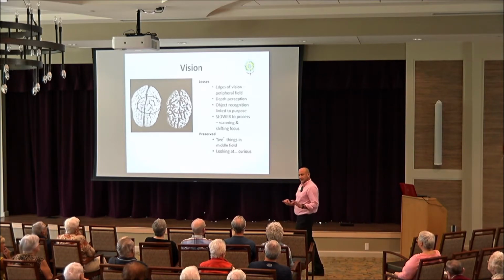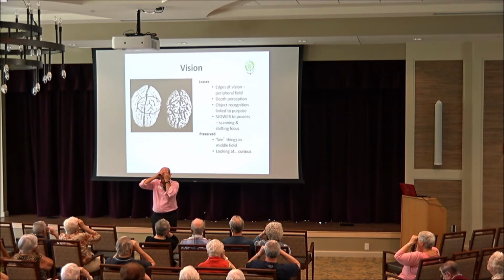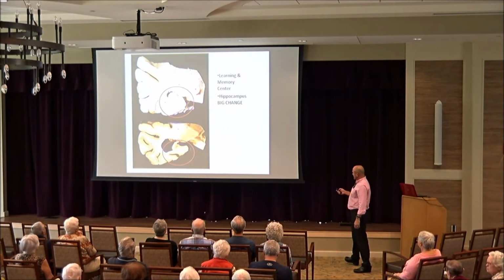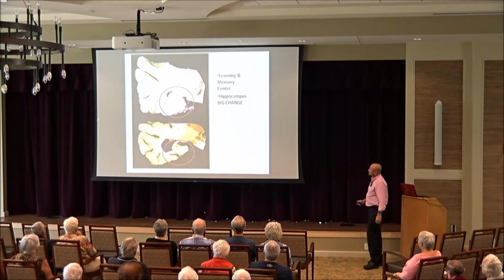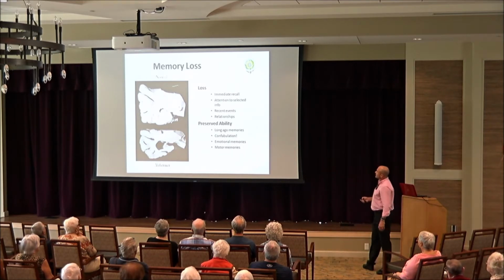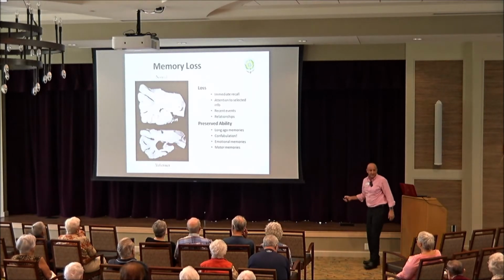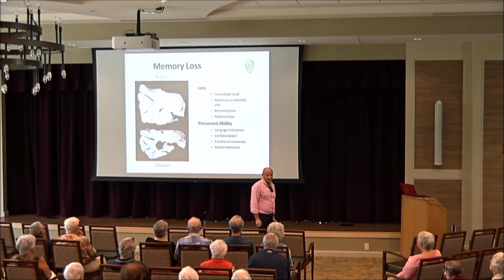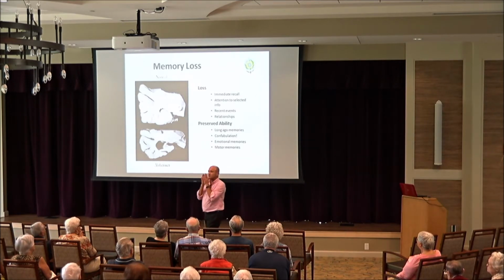Dementia Series 4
Dementia Series